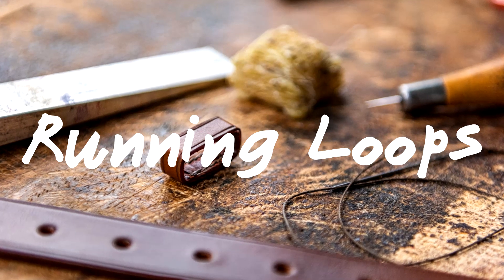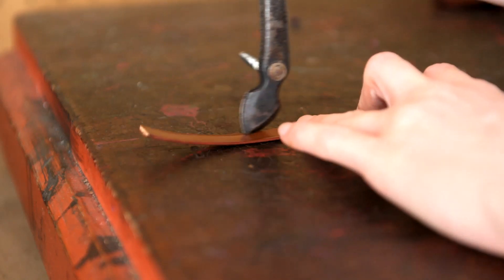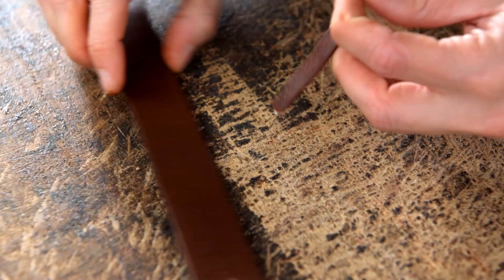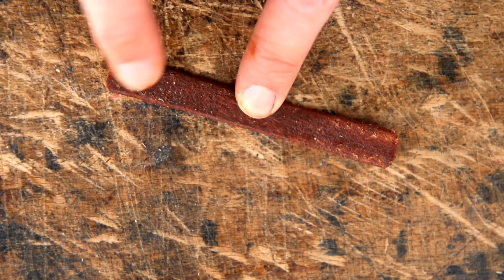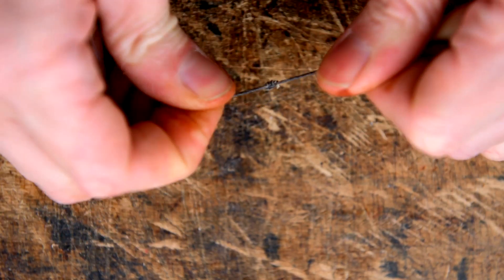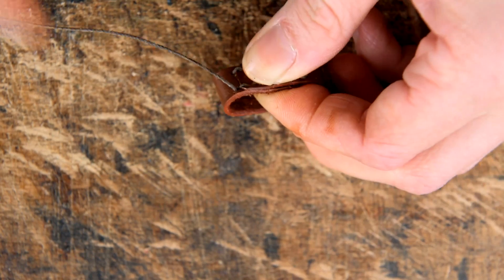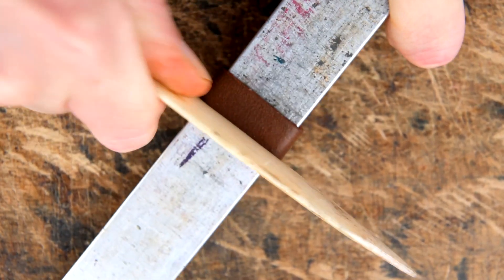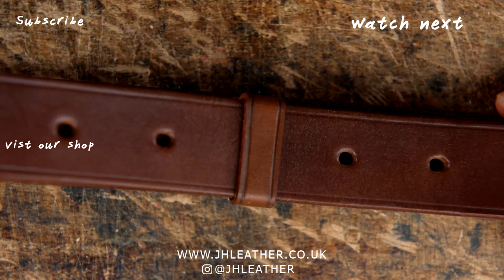How to make - Running Loops - Beginner Leatherwork Tutorial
In this video I shall show you how to make your own leather looping for your leather projects. I will also show you how to make running loops for use on belts and bridle work as well as many other projects.

Materials:
- 3/8" strip of leather - I used  3.5-4mm bridle butt but we are going to split this down so it is about 1.5mm thick. If you don't have a splitting machine you can use thinner leather from the start.

If you would like to order a handmade leather item from us please visit our to see the range of items and designs we have available. We also offer international postage.

Most videos take about 10hrs+ to film and edit so every little helps when it comes to supporting the videos and the channel. You can support us from as little as $2 a month and can gain exclusive access to behind the scene footage, access to our latest videos 24hr before they go live on YouTube as well as named credits in our videos.